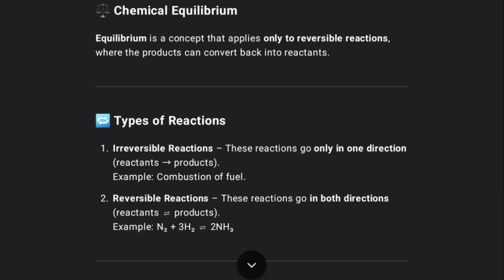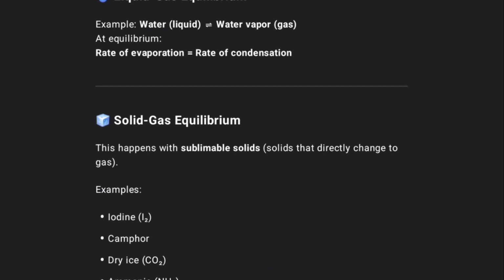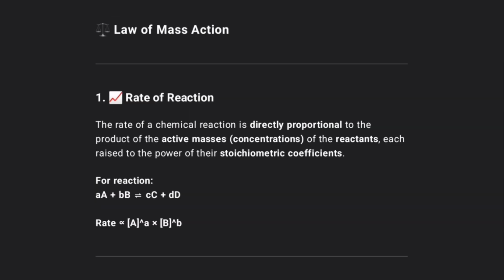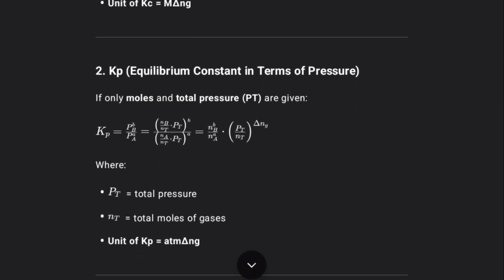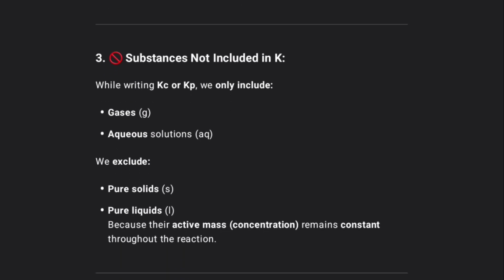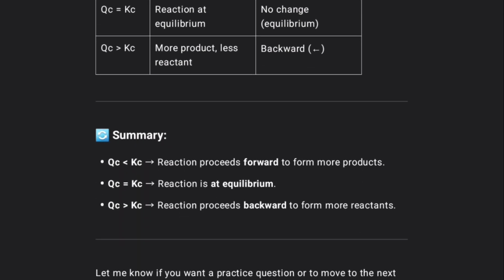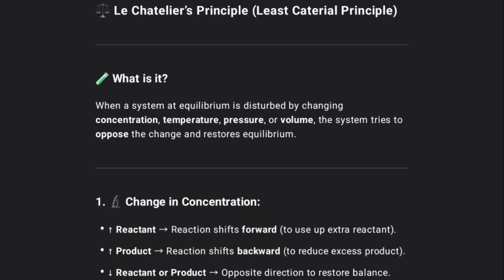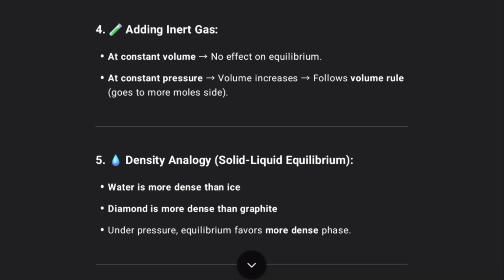CHEMICAL EQUILIBRIUM | Physical Chemistry | NOTES | QUICK REVISION